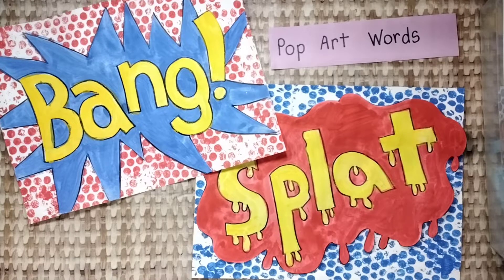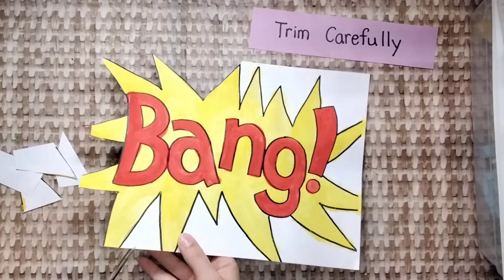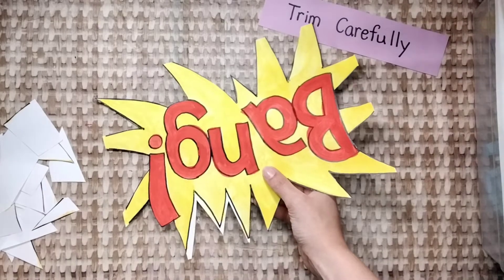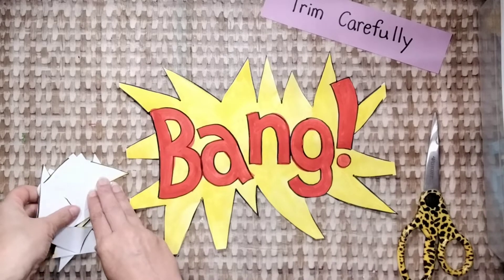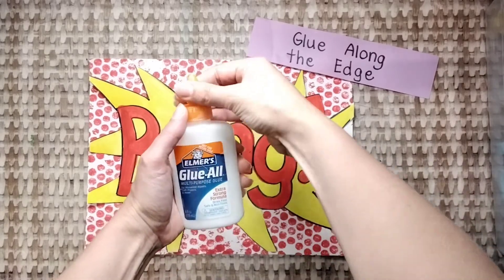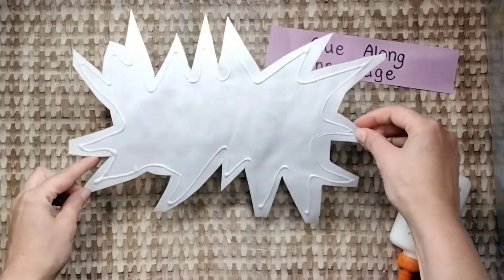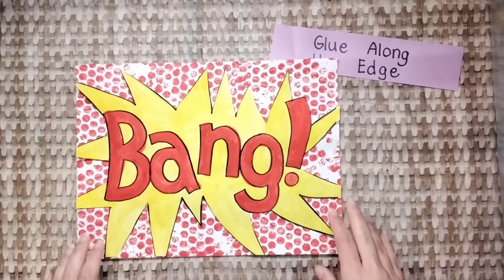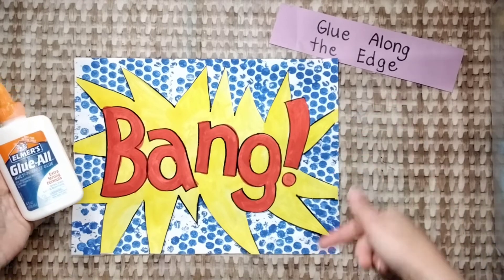Collage: Finishing Pop Art Words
How to trim, glue and arrange your Pop Art Onomatopoeia Words.